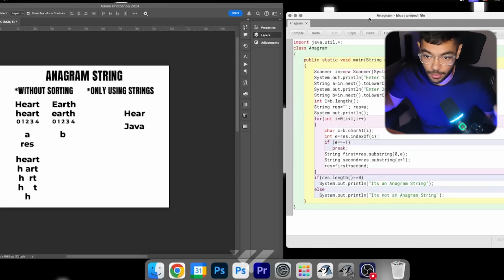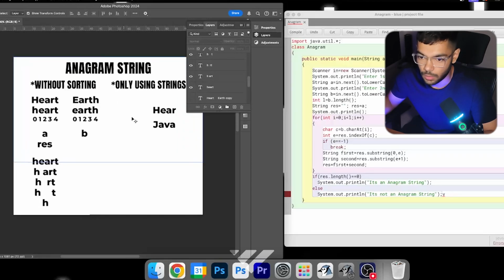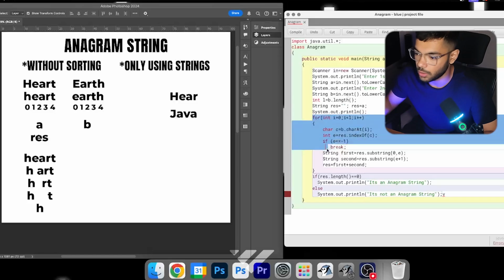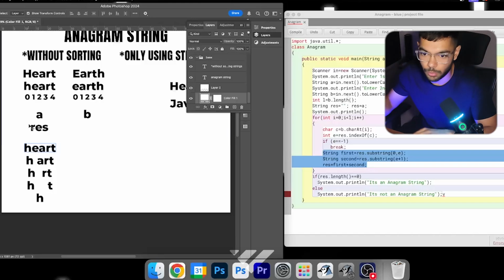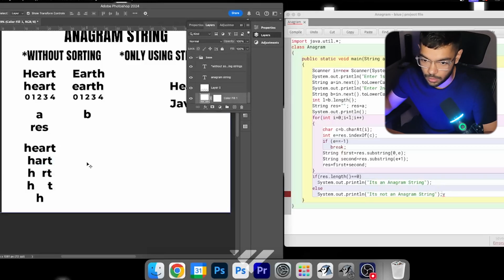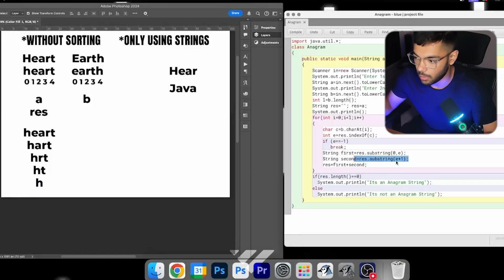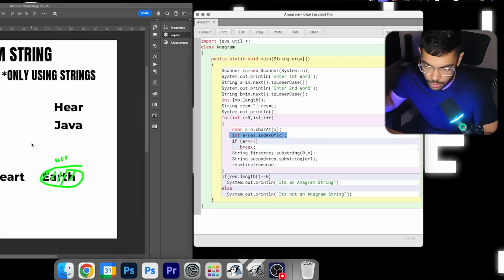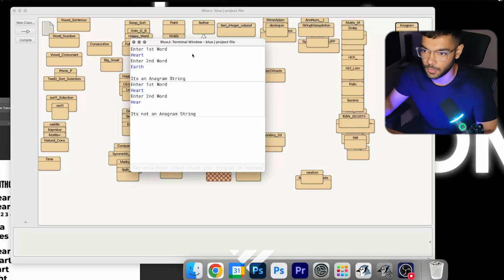Anagram String in Java for ISC School Strings Program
Tutorial of Java Program Anagram String
Java Program for checking if two words are Anagrams

Time-Code:
0:00 : Introduction
0:25 : Logic
1:01 : Tutorial
5:45 : Imp Error
6:35 : Running Output

Keep in Mind:
1. String first=res.substring(0,2);  -- extracts pos. 0 to 1.
    String second=res.substring(3); -- extracts pos. 3 to end.

Software: Adobe